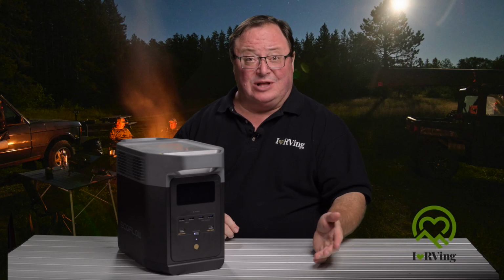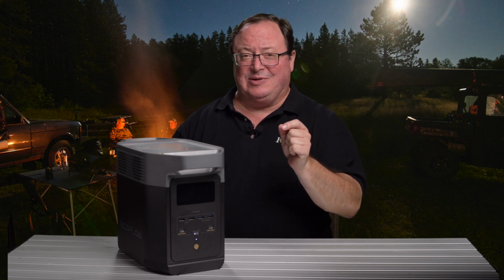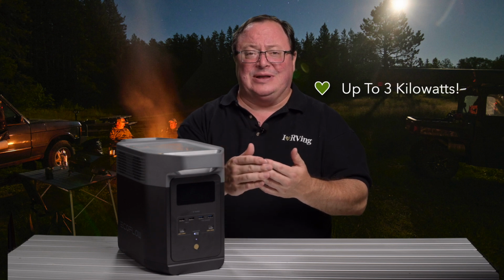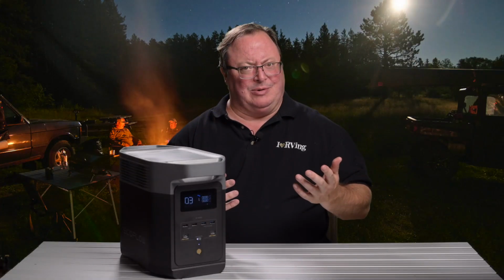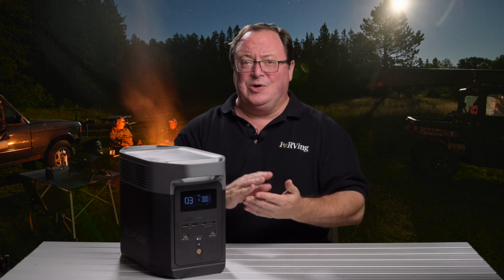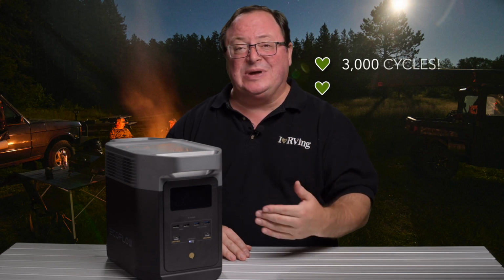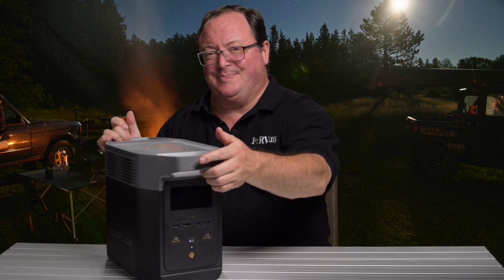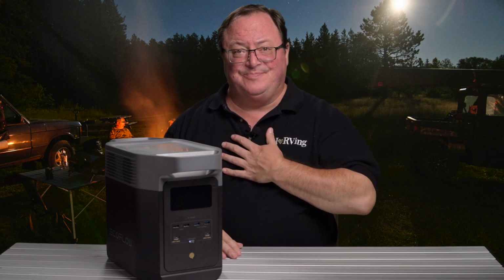I♥RVing Gear Review: EcoFlow Delta 2 Power Station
EcoFlow asked us to do a deep dive into their brand new Delta 2 power station, and frankly, it's a game changer for me. It's 3 pounds lighter than before, it charges to 80% in 50 minutes, and it can even power my laptop via USB-C when I'm on the road. It's great at camp, by a lake, at a farm, and even at home in an emergency power outage.

Mother Nature has been delivering more and more power outages to more areas lately, so having something that is convenient enough to take with you for a weekend adventure, but also powerful enough to keep you charged for the short term when things go wrong at home, makes a lot of sense.

The Heart-Ometer is showing 4.75 Hearts. That's a solid number!

That's the I♥RVing affiliate link, which means we'll make a tiny bit of money from the sale - all of which goes directly to supporting this channel, and bringing you great real-world reviews of gear, answers to your RV and camping questions, and stories from the road.